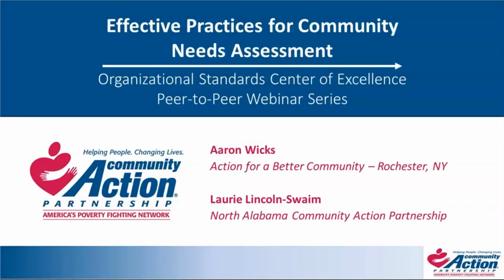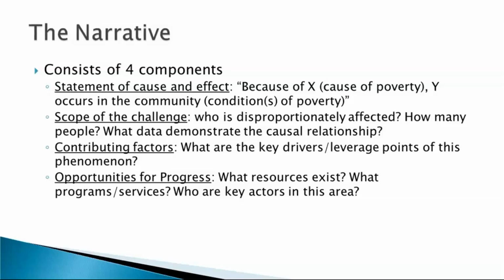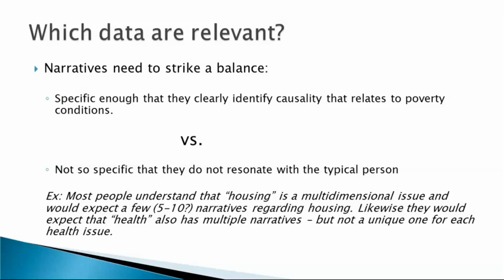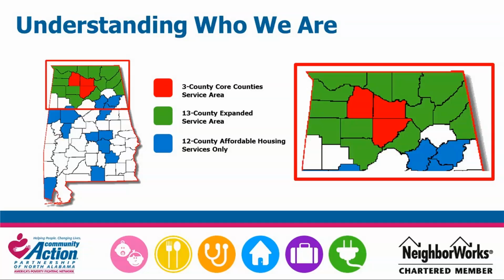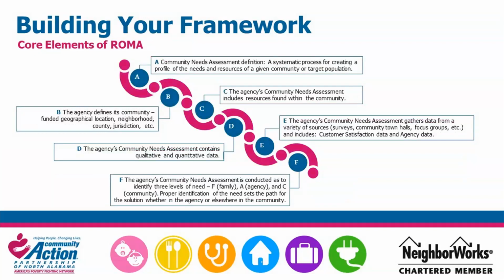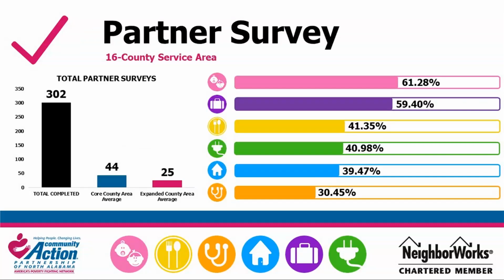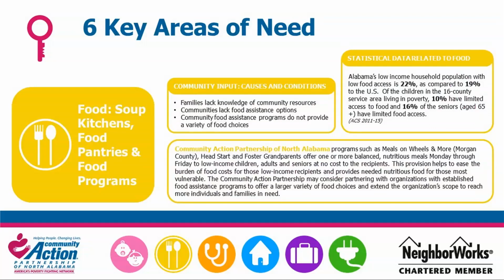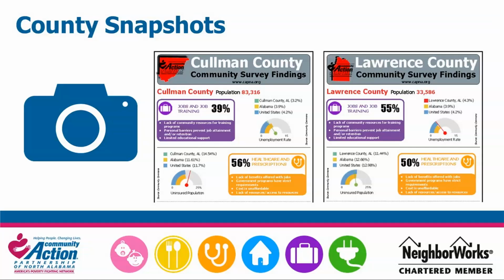Effective Practices for Community Needs Assessment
This Organizational Standards Center of Excellence Peer-to-Peer webinar focuses on the community needs assessment process and final product, featuring a discussion from two CAAs on their community needs assessment process as well as real-life examples of their final community needs assessment reports. This session highlights comprehensive data collective approaches, alignment with ROMA, and how to meet and exceed Organizational Standard Category 3.